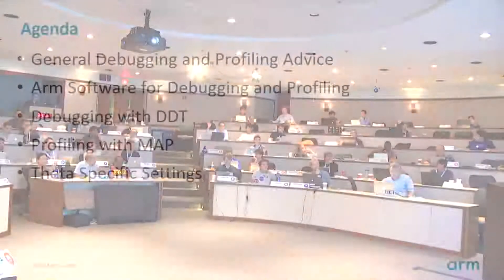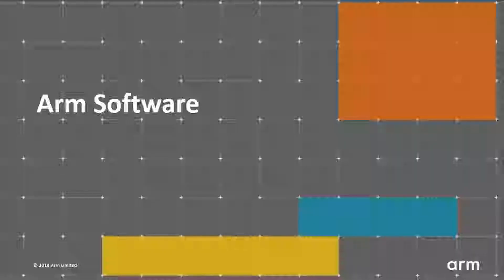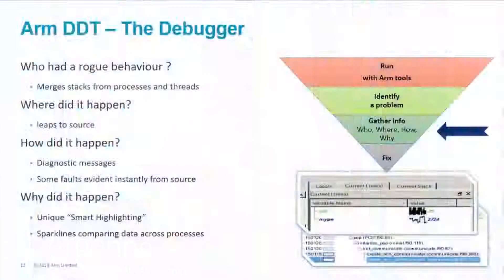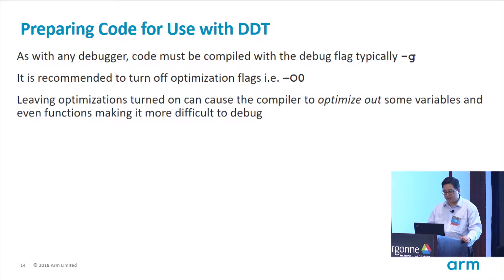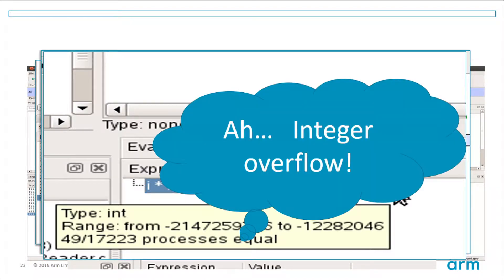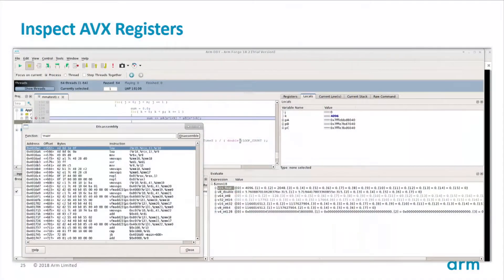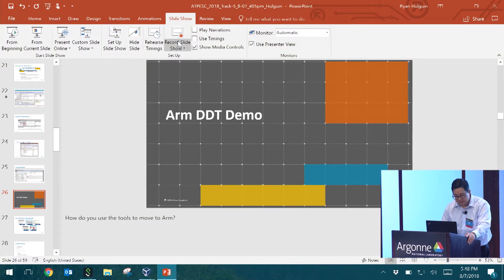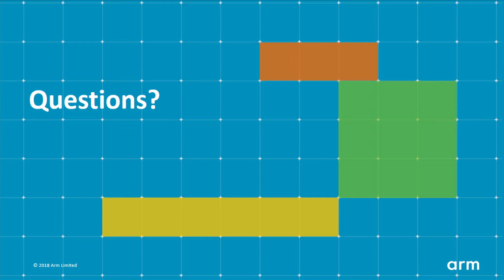Debugging and Profiling HPC Applications ǀ Ryan Hulguin, ARM